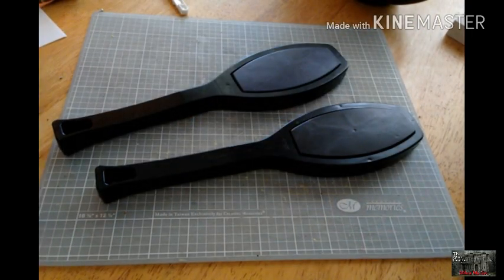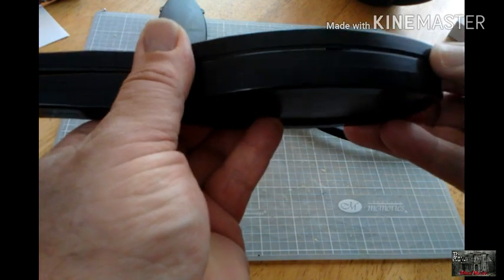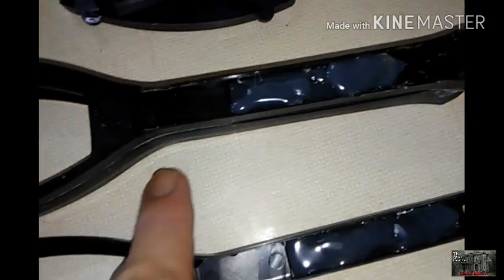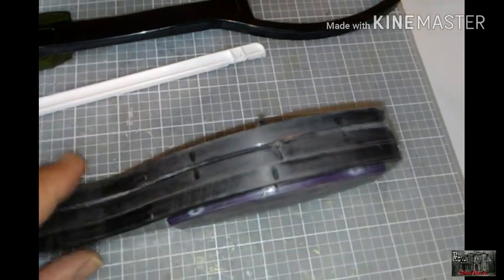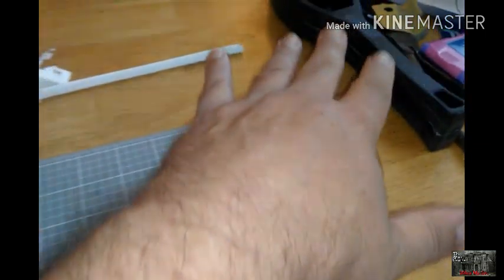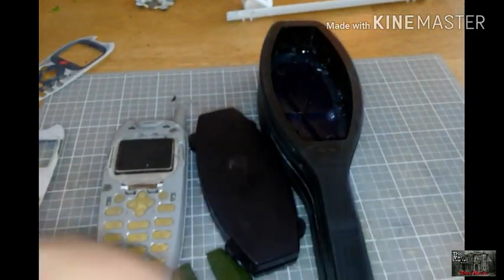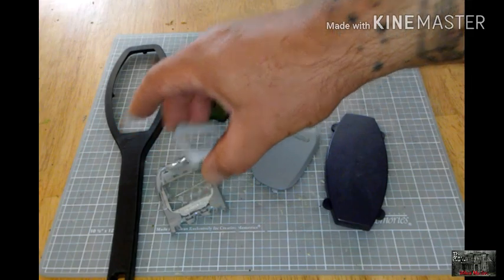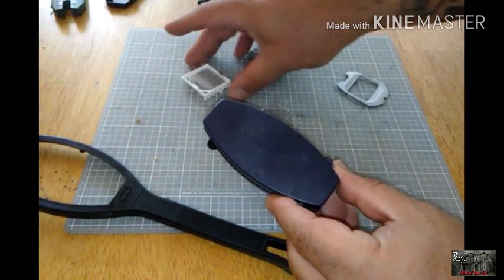PKE Meter Build from a Dollar Tree Lint Brush | The Creeps Milieu Macabre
Hey Creepers!

Some time ago I asked if there was any props you would like to see me build on the cheep and Joe of Joe Goes Retro mentioned a PKE Meter from Ghostbusters. So after WAY to much time has gone by I decided to give it a shot.